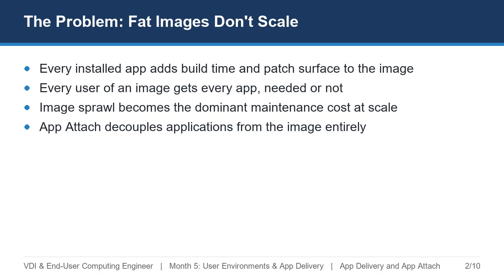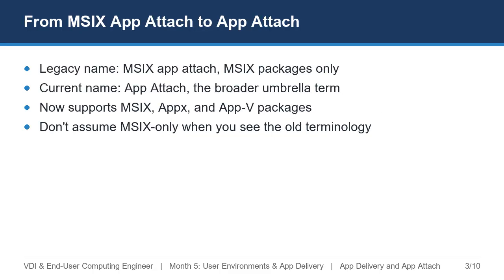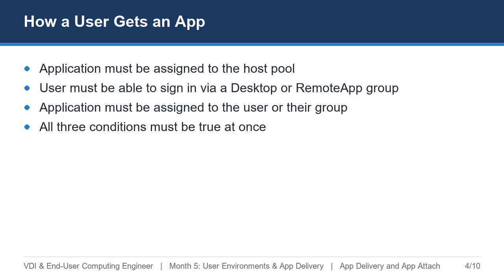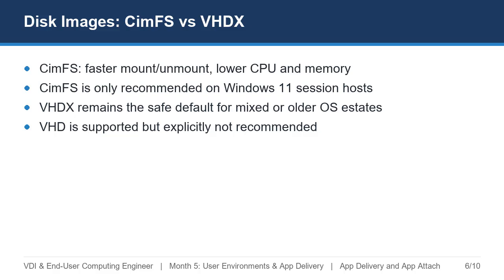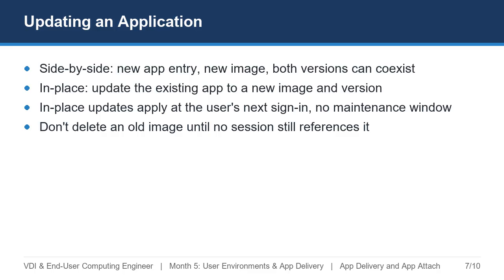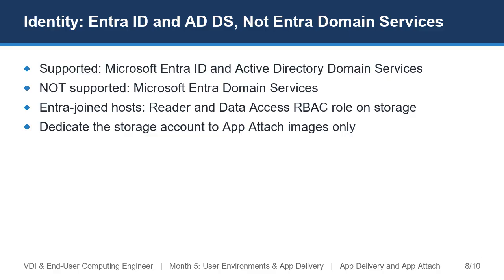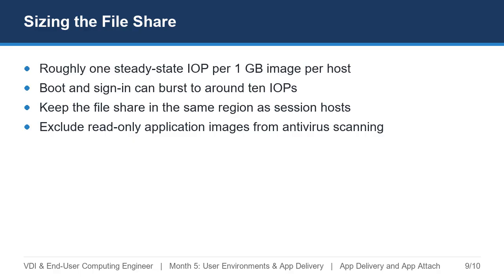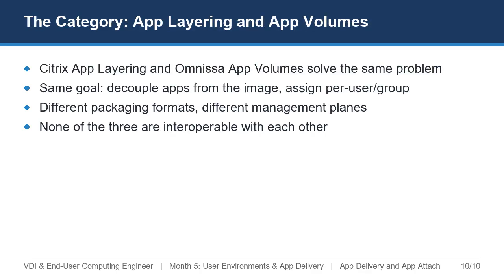vdi m5 l02 app delivery and app attach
Session hosts get simpler and cheaper to maintain when you stop installing applications on them. This lesson covers App Attach, Azure Virtual Desktop's current dynamic application delivery feature — how it evolved from the earlier MSIX-only app attach, the package formats and disk image types it supports in 2026, how registration and identity work, and how it compares to Citrix…

In this lesson you'll learn to:
• Explain what App Attach is and how it differs from installing applications directly on session host images
• Describe how today's App Attach differs from the legacy MSIX-only app attach feature, including supported package types
• Choose between VHDX and CimFS disk images for an App Attach deployment and justify the choice
• Configure the identity and file-share prerequisites App Attach needs to mount application images at sign-in